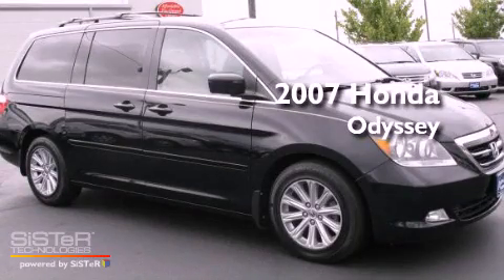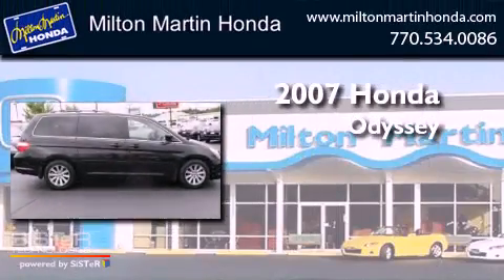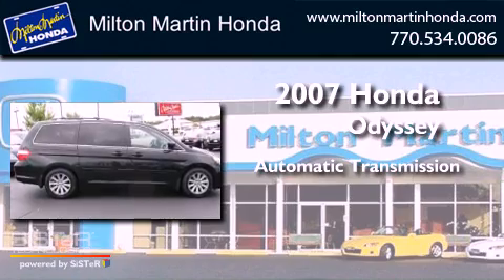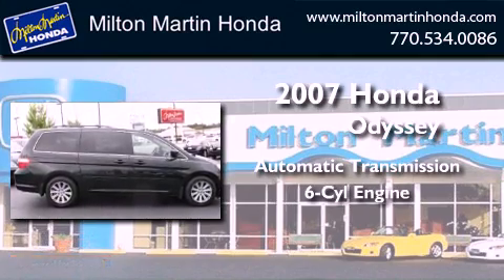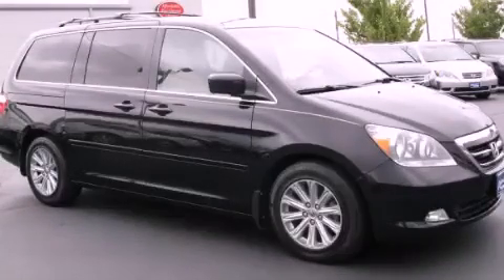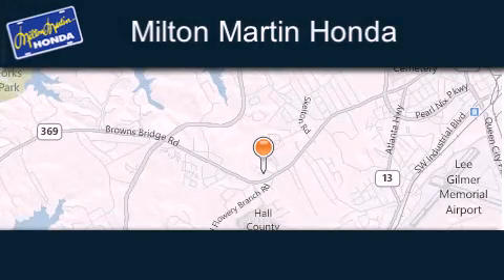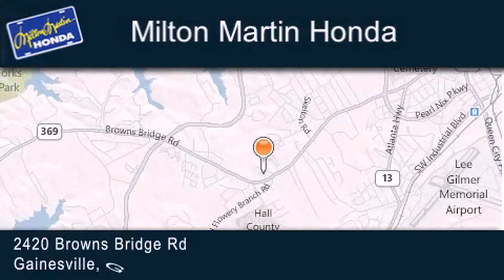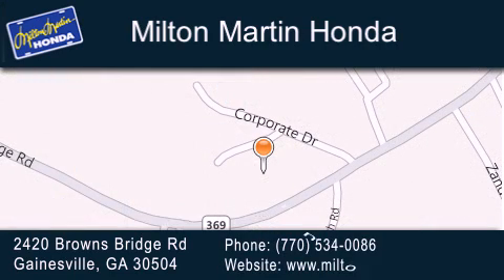Pre-Owned 2007 Honda Odyssey Gainesville GA 30504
Year : 2007
 Make : Honda
 Model : Odyssey
 Engine : V6
 Trans . : Automatic
 Exterior : NIGHTHAWK BLACK PEARL
 Miles : 85,383
 Interior : IVORY
 Stock : 25593A